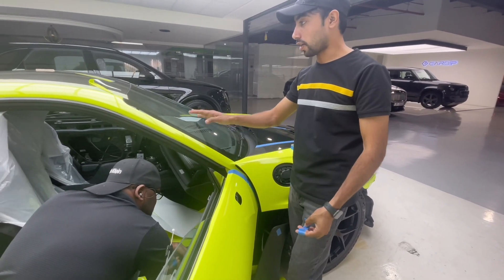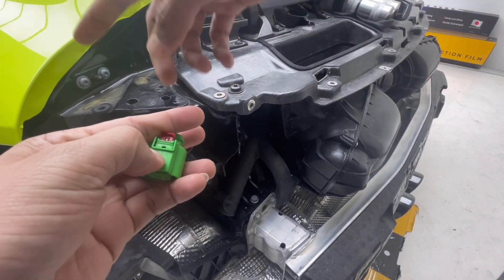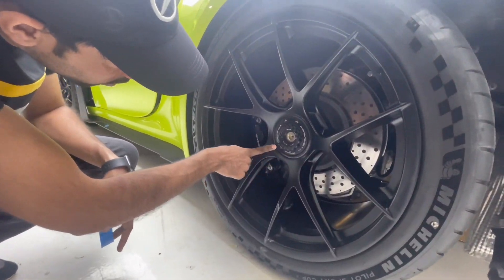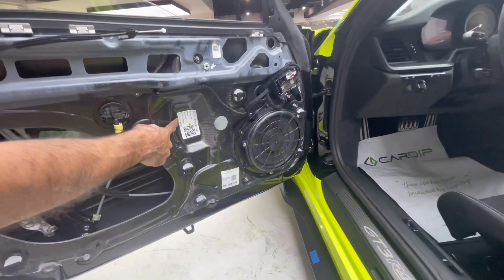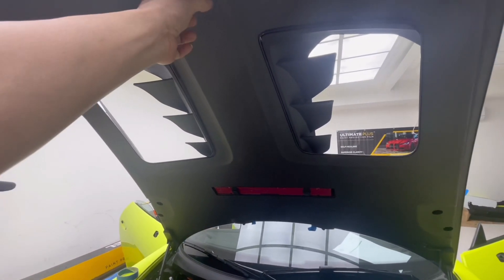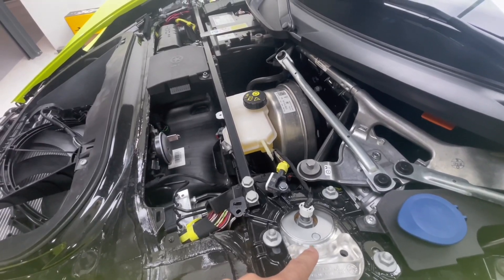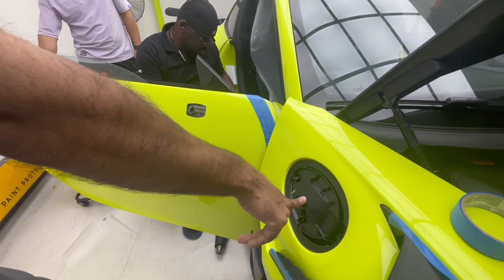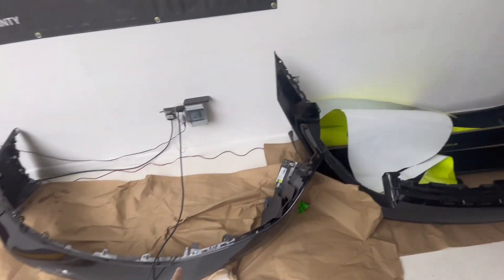Full wrapping on GT3rs PORSCHE